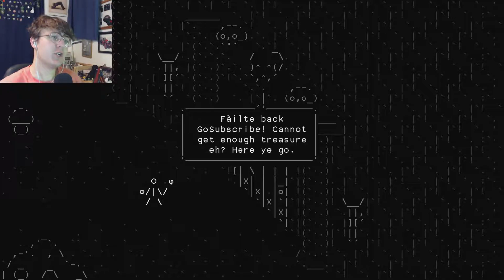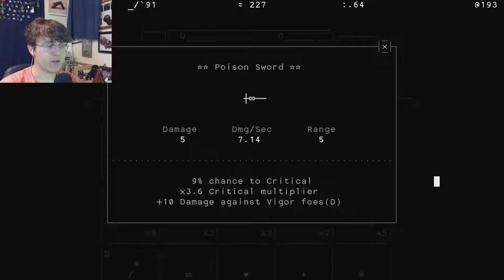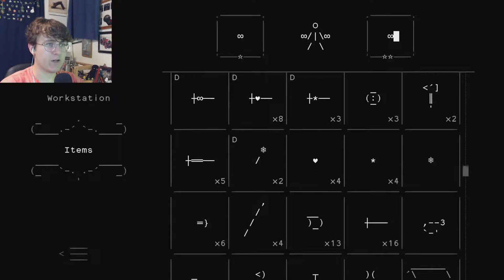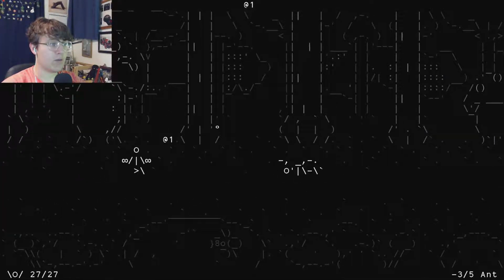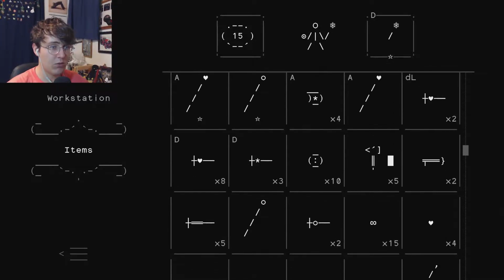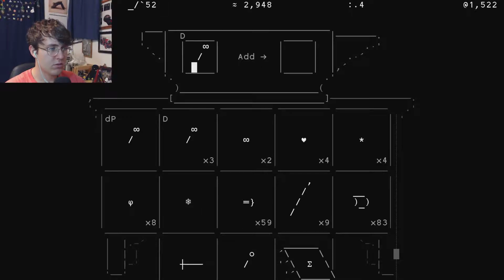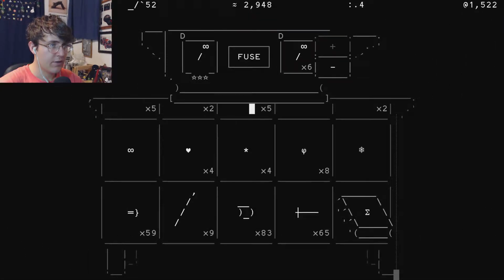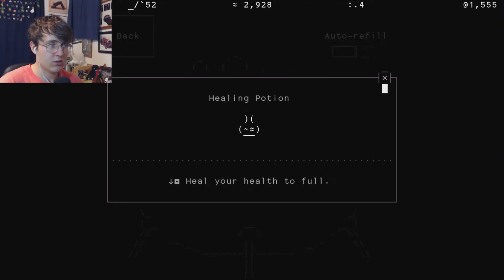Morel and Enoki | Stone Story RPG Part 8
The Mushroom Forest Boss

In a realm of perpetual evil, a single stone could change everything. Stone Story is an RPG set in a dark and ominous world, animated entirely in ASCII text symbols. Here we will journey through a cursed land to unite 9 magic Soul Stones and restore the light